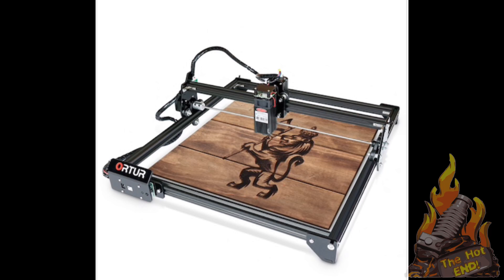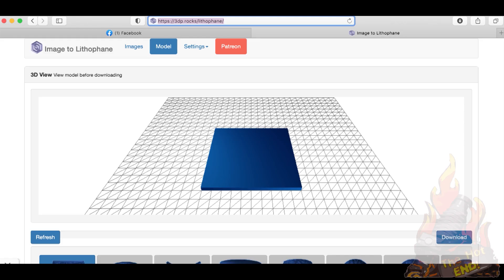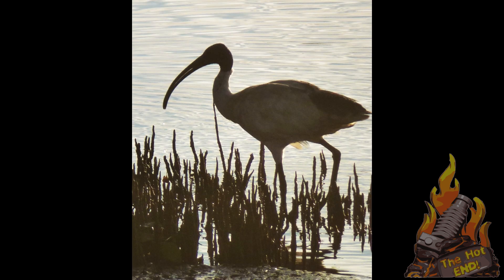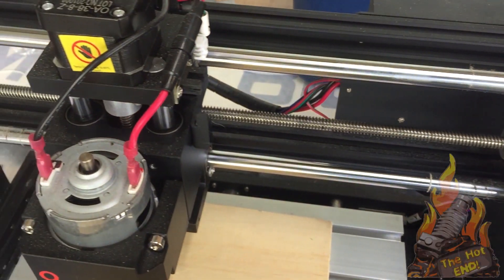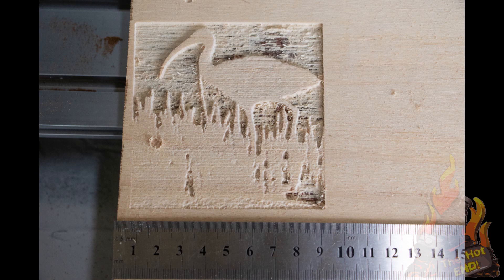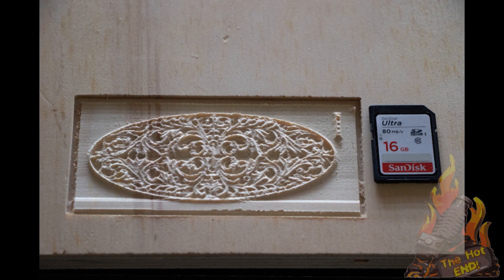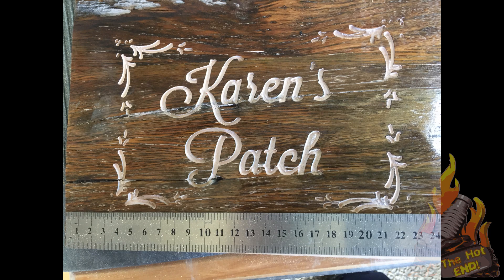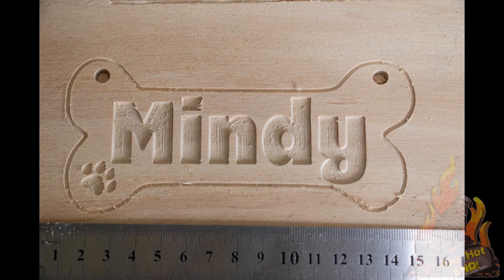ORTUR AUFERO - CNC - Router Cutter Engraver Carver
Unsure where you can currently purchase this cnc, we will update this space.

Our Second Channel! THE MAN CAVE

CODE: THEHOTEND